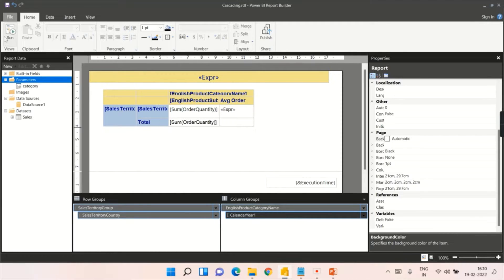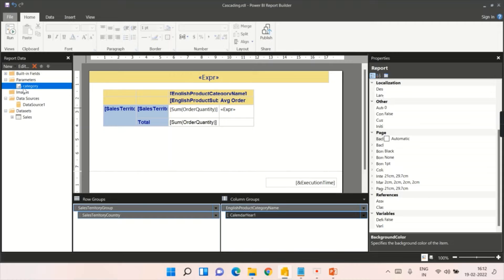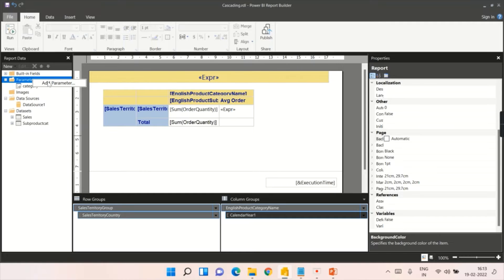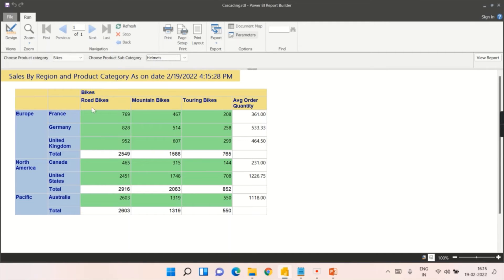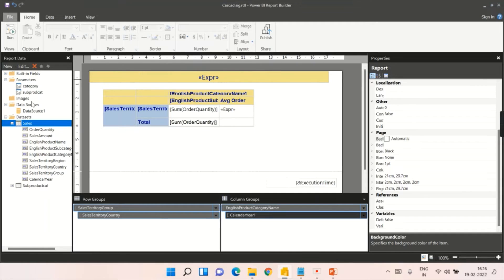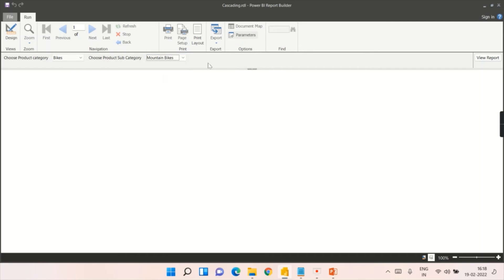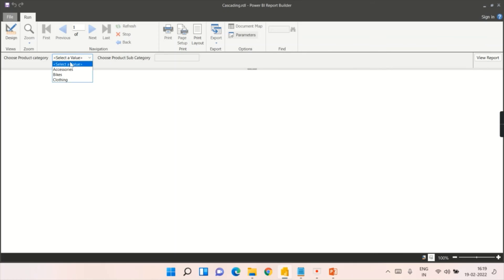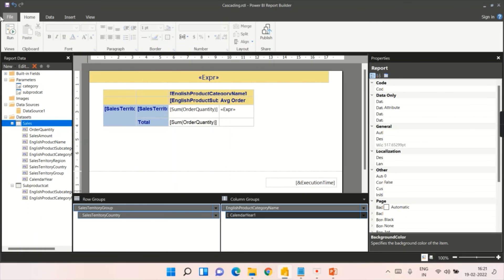Cascading Parameters in Paginated Reports in Power BI (10/20) | SSRS Tutorial